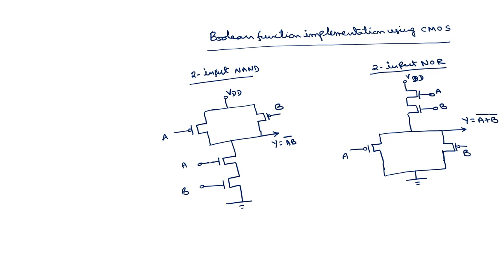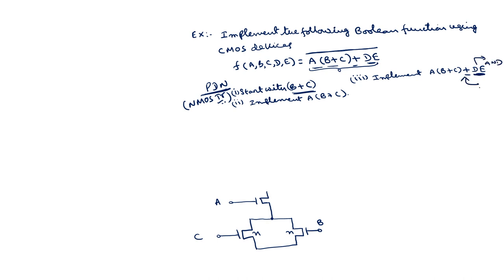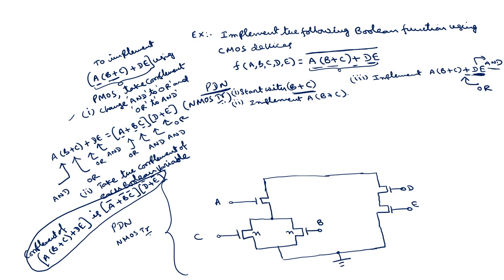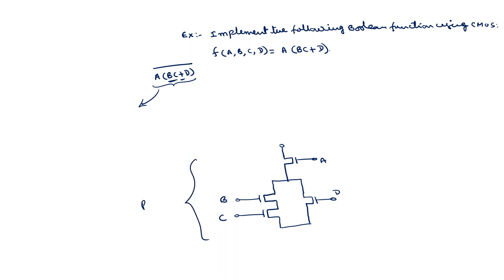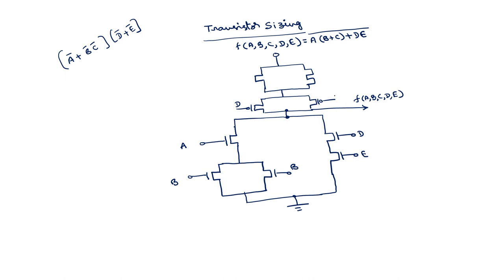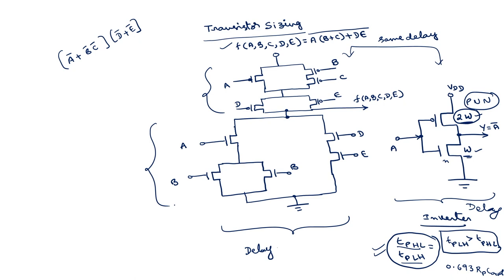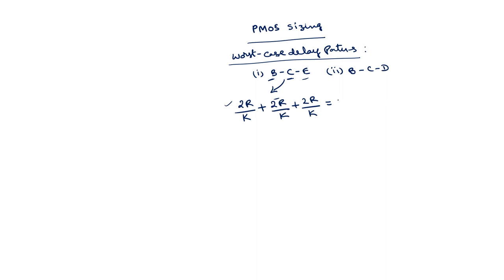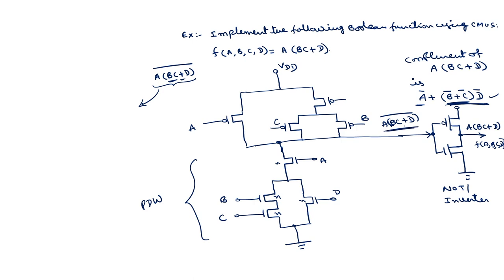Lec 44: Boolean function Realization using CMOS & Sizing